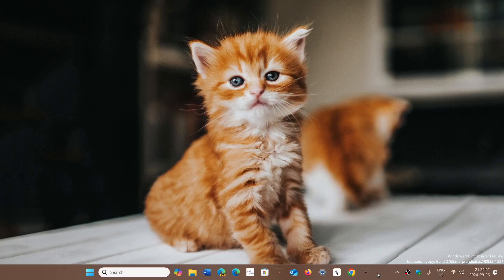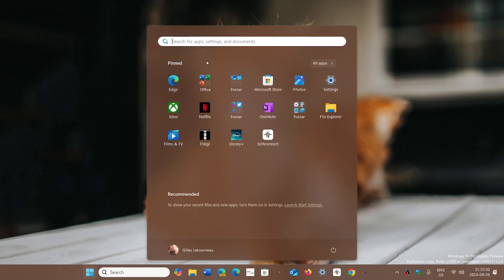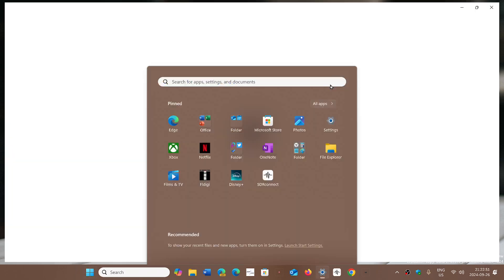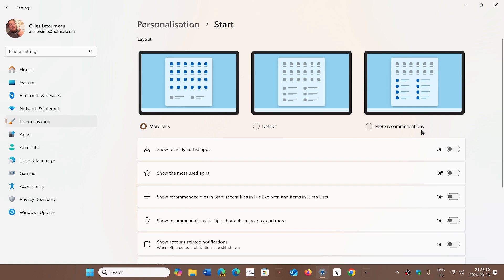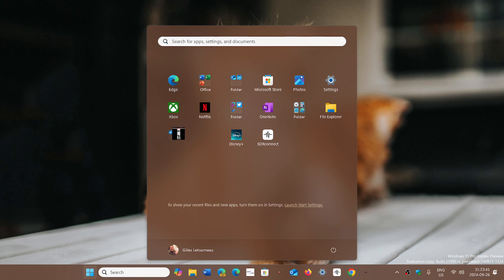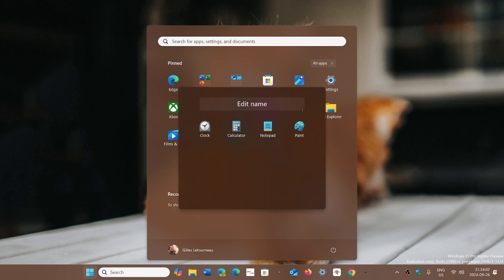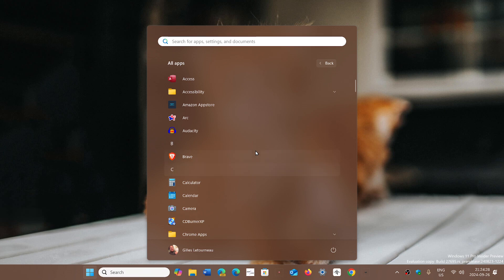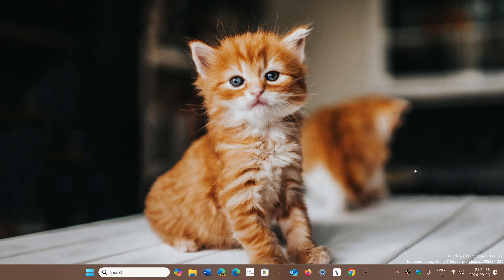Windows 11 23H2 24H2 Tweak Start menu pinned apps and app folders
Start menu might not be what you want, but you can still make it better for you